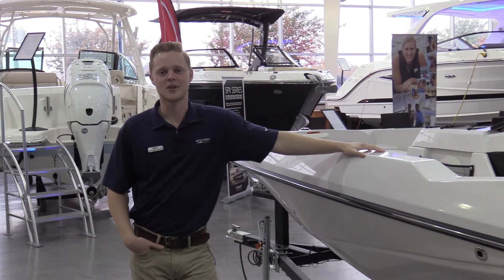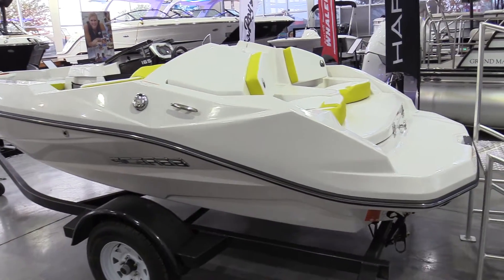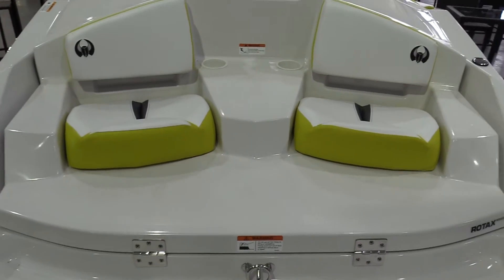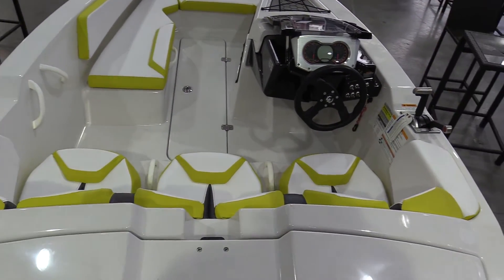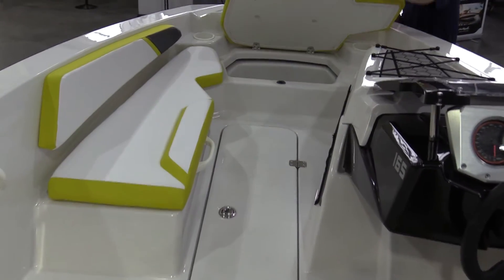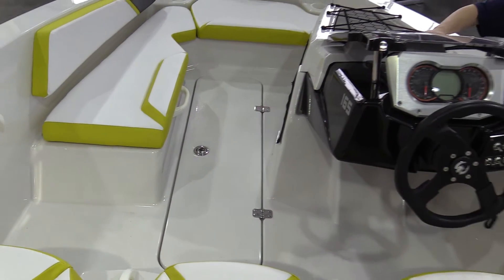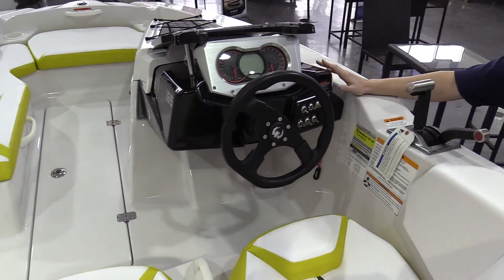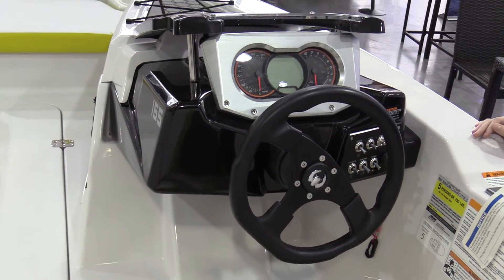2017 Scarab 165 Ghost For Sale at MarineMax Dallas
Scarab® was born to challenge the conventions of boat design, so you can challenge the limits of boating. It’s in our heritage. It’s who we are. And it’s why we design and build boats that excite all the senses, from first look to first push of the throttle. It’s the only 16 foot jet boat on the water and it shows. With plenty of power, colors choices, and features, you have everything you need to separate yourself from pack. Easily stand out from the crowd in the compact, but potent, 165.